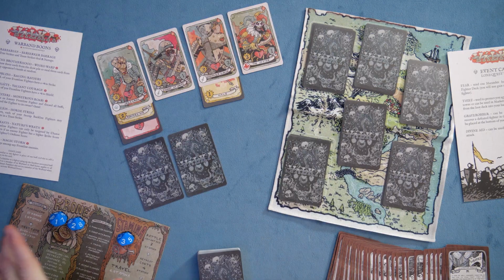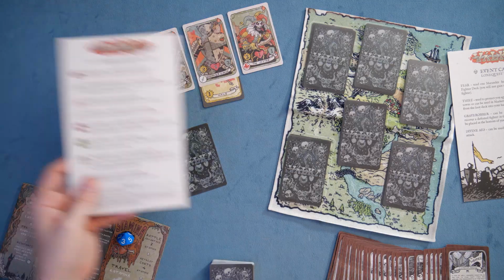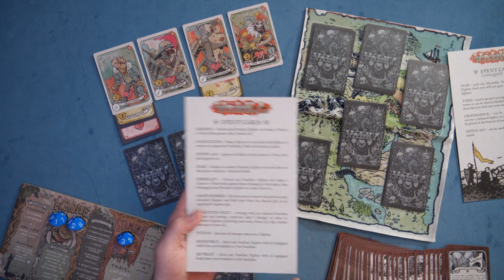Valka Review - Savagery Both Solo & Alone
Válka is a battle card game for 1-5 players featuring unique and beautifully designed cards. The deck consists of 84 cards featuring 42 fighters and 42 spell, action and buff cards to create an army of unbeatable war machines. In the multiplayer game each player is dealt a hand of 10 and attempts to build a front and backline that can stand against your competitors in fast and brutal turn based combat. In the solo game you play as a warband of fighters using resources to adventure over a map and clear it of your enemies.

TimeStamps:
0:00:00 - Overview
0:04:02 - Ease of Play
0:04:29 - What I Like
0:06:26 - What I Don’t Like
0:08:52 - Final Thoughts
0:10:02 - Recommendations

5.0 - My absolutely favorite games. You can pry them out of my cold dead hands.
4.5 - Love this game! At the same time missing something that would make it a 5. Could be hard to table, lacking variability, a little light, etc.
4.0 - Really great game, almost always keeping, although has meaningful complaints as to what takes away from the experience.
3.5 - Really enjoyed, don't love it, may lose out to better games but the idea of never playing again is a bit sad.
3.0 - A good game, would play and suggest with the right people, if I never played it again wouldn't lose any sleep.
2.5 - A game I'd play again , but will never suggest it myself
2.0 - A game I don't want to play again
1.5 - A game I can't find any reason to recommend
1.0 - A game that is just bad.